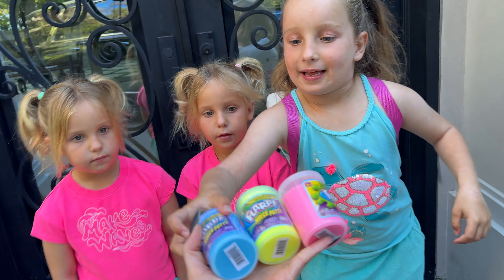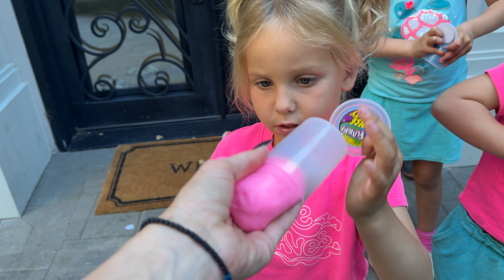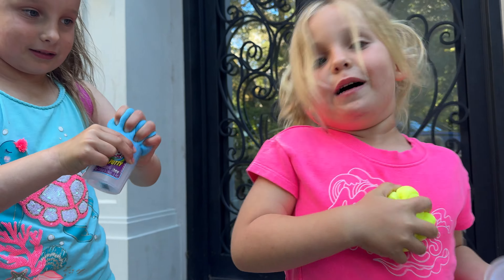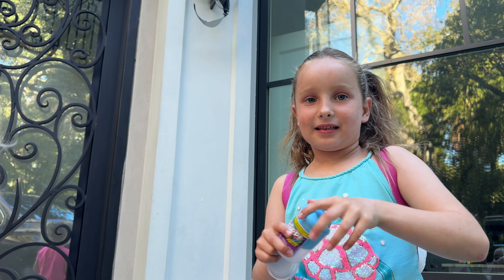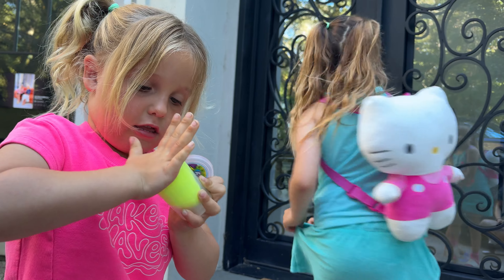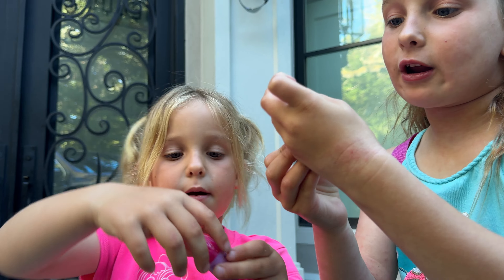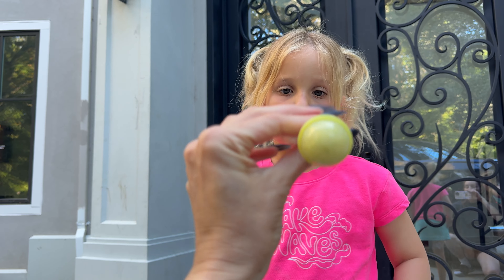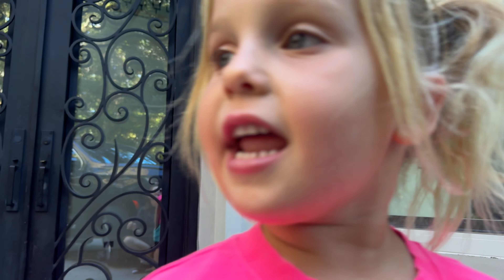Three Sisters Unbox Hilarious New Toys! Silliest FART TOYS for kids💨😂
Fart-tastic Fun! Three Sisters Unbox Hilarious Toys!

Hey friends! 🎉 Join us for a super funny adventure as three sisters unbox the silliest fart toys ever! 🤣 We’re so excited to show you the Flarp-Noise-Putty Slimes—it's the funniest slime that makes silly sounds and will have everyone giggling! Will the toys make us laugh even more? Come find out and join the fun! Let’s get silly together! 💨🎈